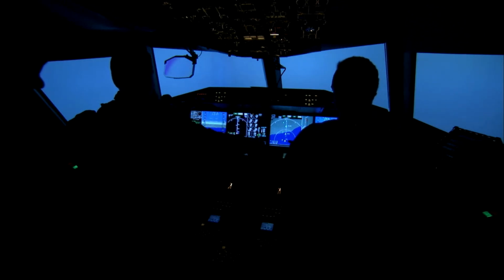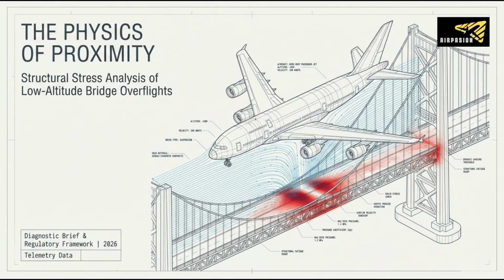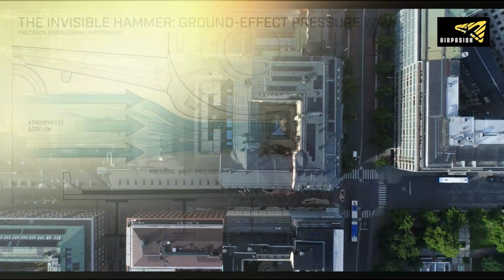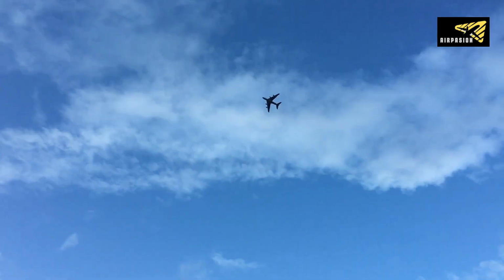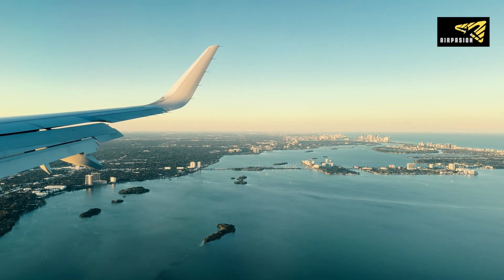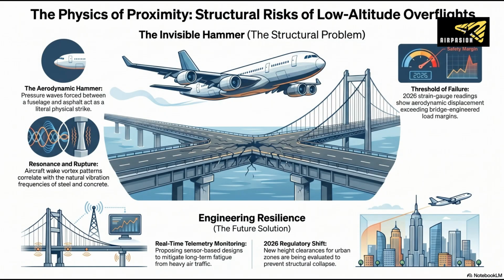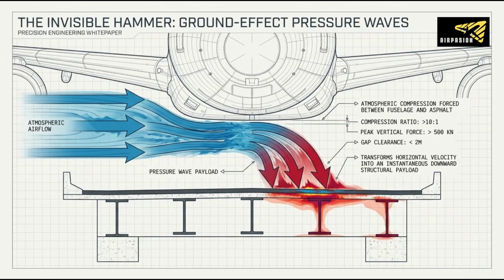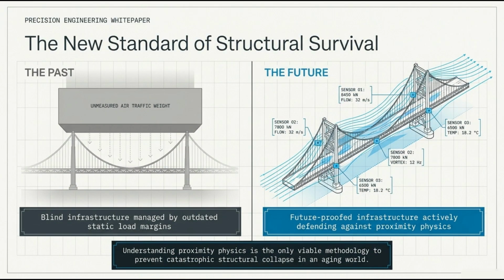Bridges vs Wake Turbulence | The Physics Nobody's Talking About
This technical report investigates the dangerous physical impact caused when massive aircraft fly at extremely low altitudes over bridge infrastructures. The provided documentation highlights how atmospheric pressure waves act as invisible hammers, exerting violent force that can push civil engineering margins to their breaking point. Researchers analyze material fatigue and structural strain to prove that these overflights accelerate the deterioration of steel and concrete through intense resonance. By evaluating data from 2026, the text argues that current safety buffers are insufficient to protect aging transit hubs from the wake turbulence of heavy jets. Ultimately, the source advocates for stricter height regulations and updated infrastructure designs to prevent catastrophic structural failure caused by proximity physics. by @airpasion

by @airpasion